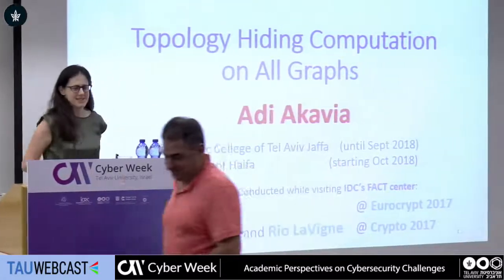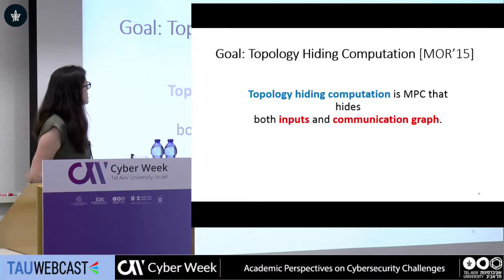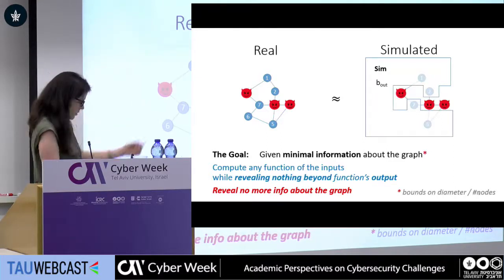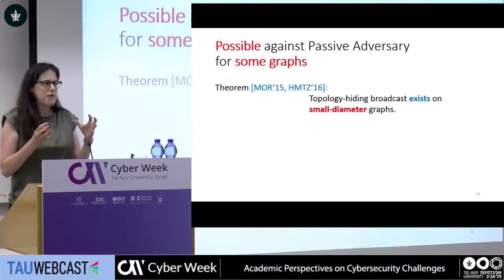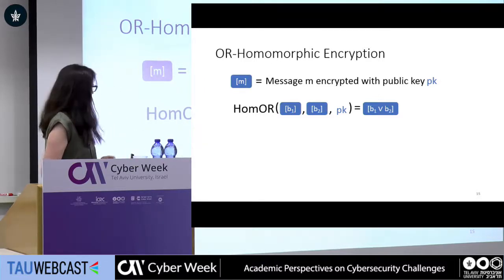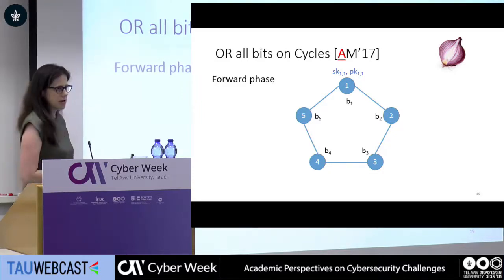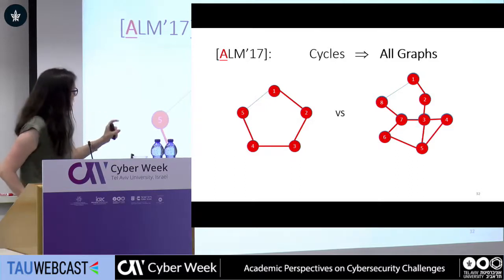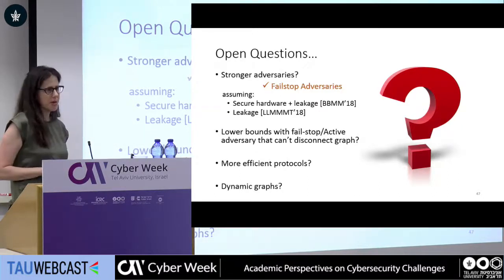Topology Hiding Computation for Every Network Topology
Dr. Adi Akavia, Director - Tel-Aviv Jaffa Cybersecurity Research Institute

Academic Perspectives on Cybersecurity Challenges
CYBERWEEK 2018
Tel Aviv University
18.6.18